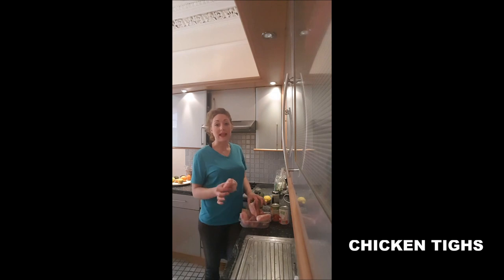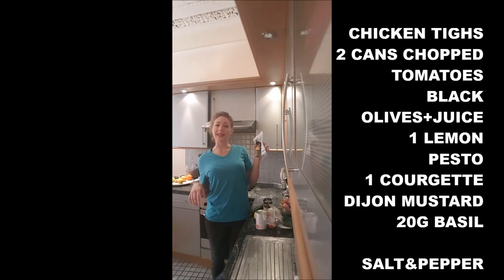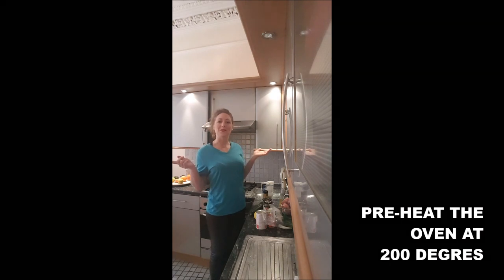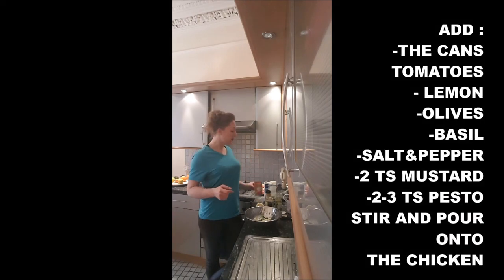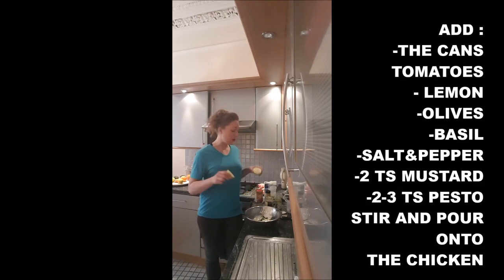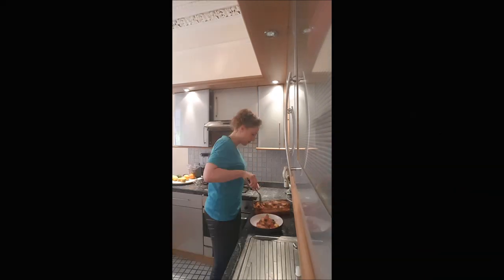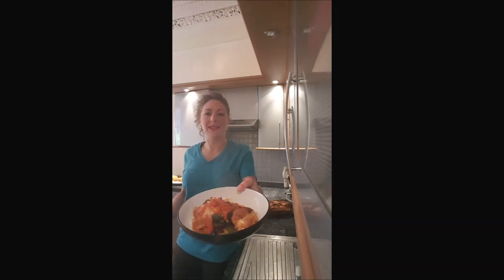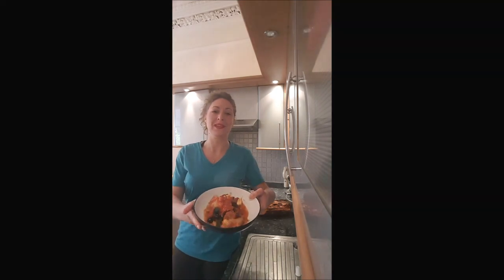CHICKEN THIGHS DELPHINE'S STYLE RECIPE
OVEN COOKED CHICKEN, FULL OF FLAVORS, YOU WILL LOVE THIS MEDITERRANEAN RECIPE!

CHICKEN THIGHS
2 CANS CHOPPED TOMATOES
BLACK OLIVES+JUICE
1 LEMON
PESTO
1 COURGETTE
DIJON'S MUSTARD
20G BASIL
SALT&PEPPER